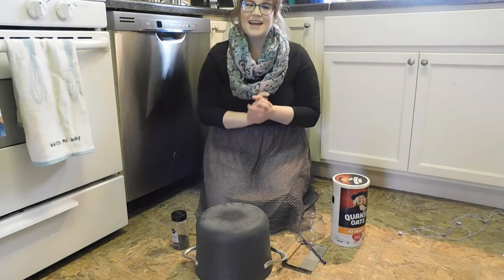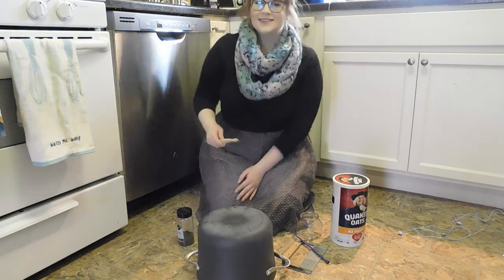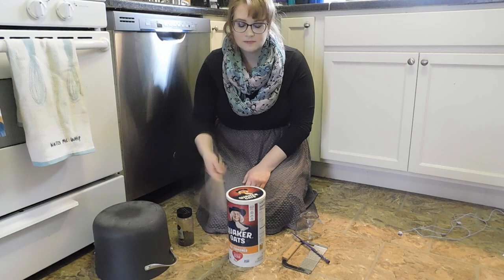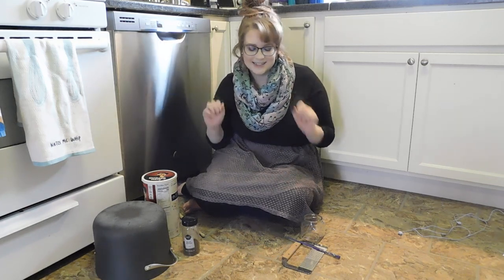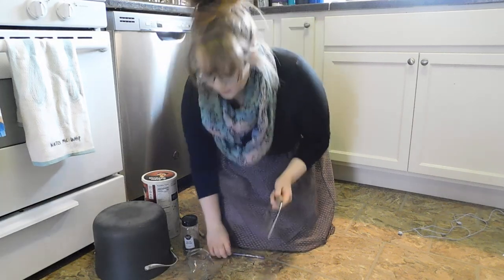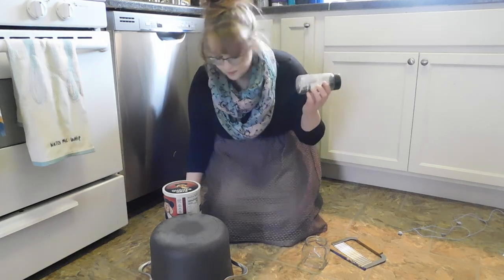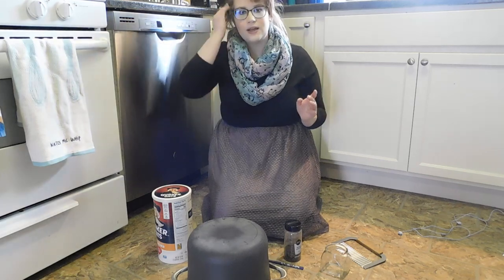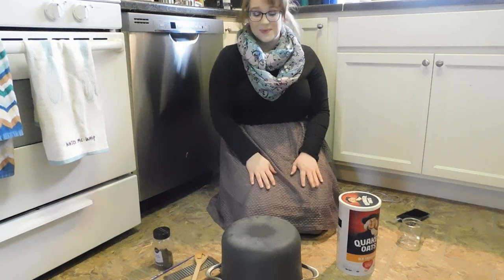How to Make a Kitchen Band!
Use the things in your kitchen to make different sounds.  Put them together and you've got a Kitchen Band!
Upload a video of your Kitchen Band to Flipgrid! Download the Flipgrid app or go to Flipgrid.com and enter the Flipcode and password found on my